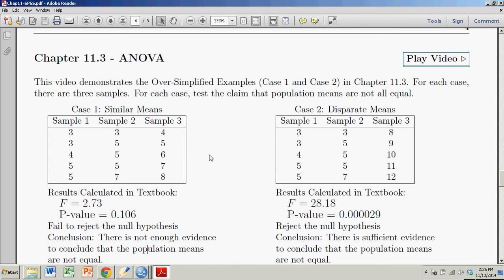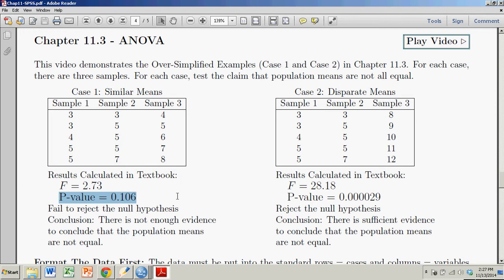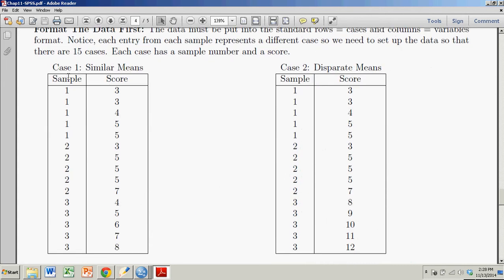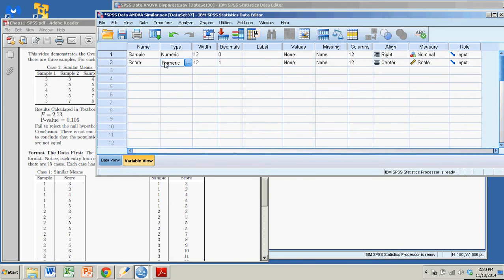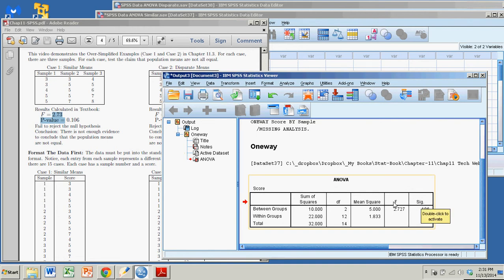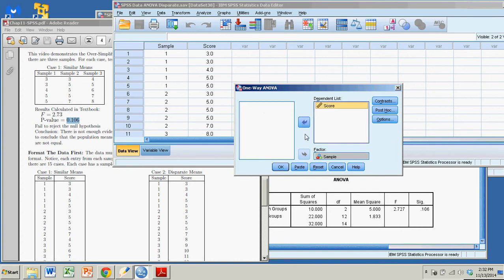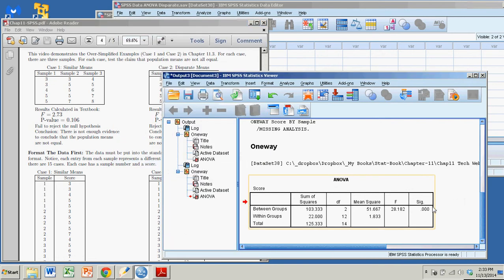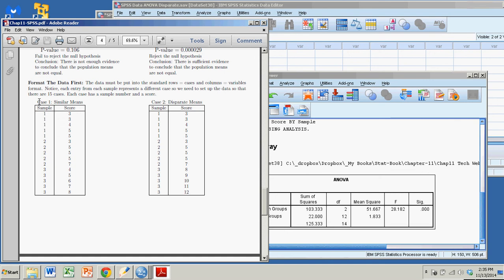ANOVA test with SPSS (Old Laggy Version)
This has been replaced by